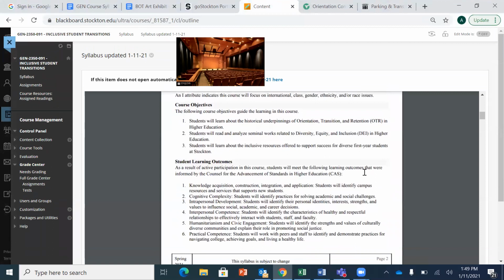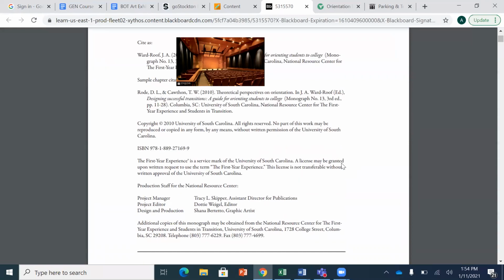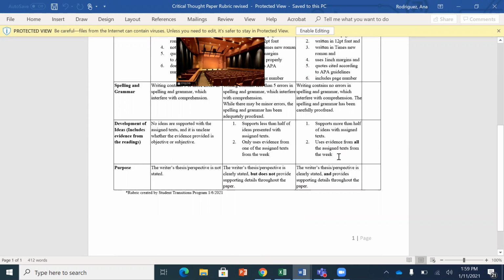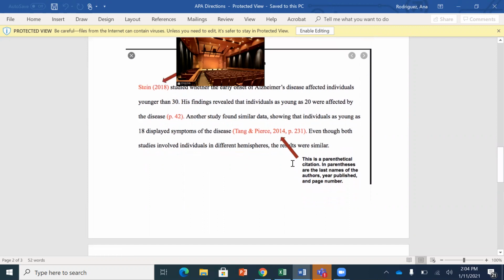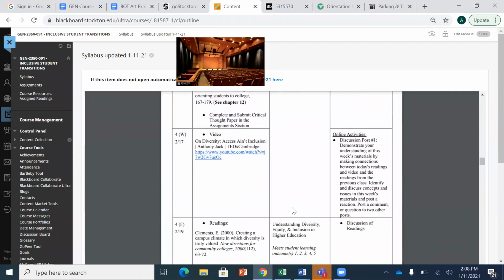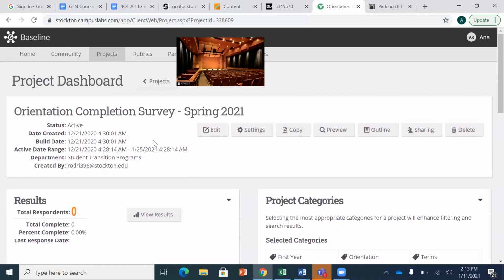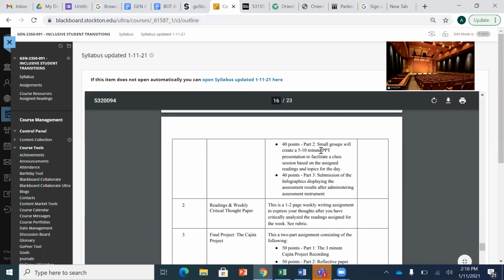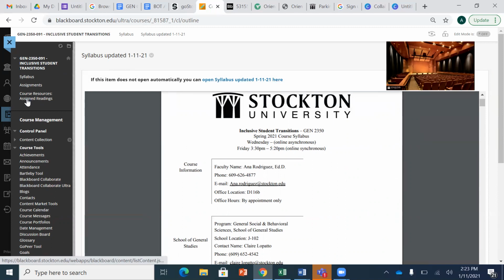spring course video